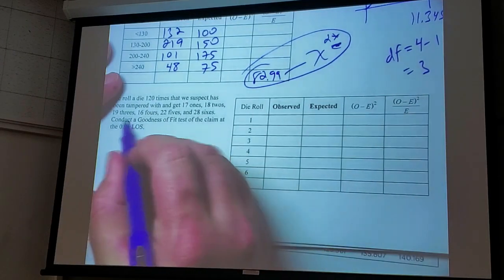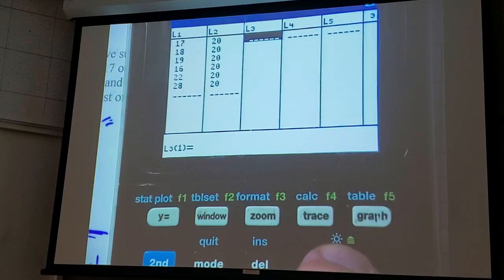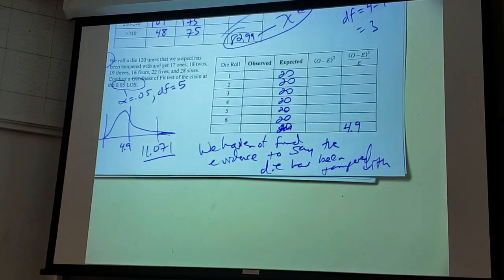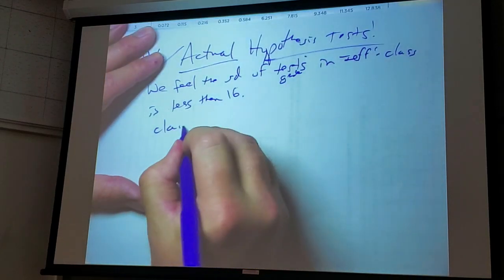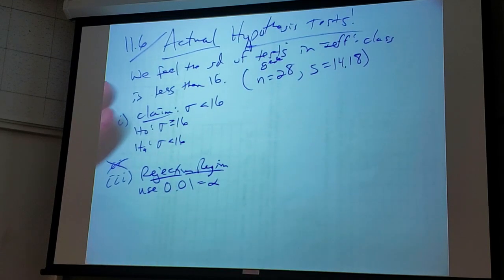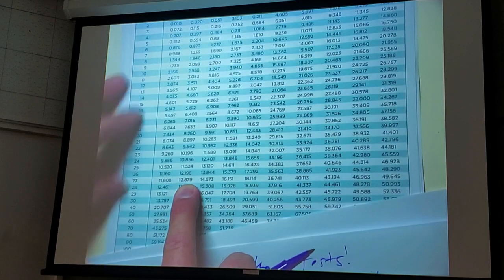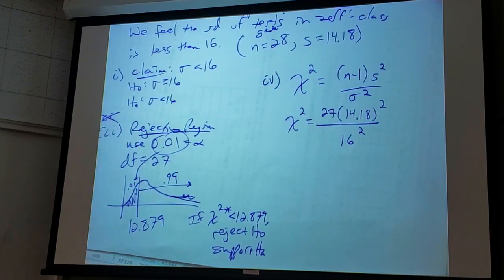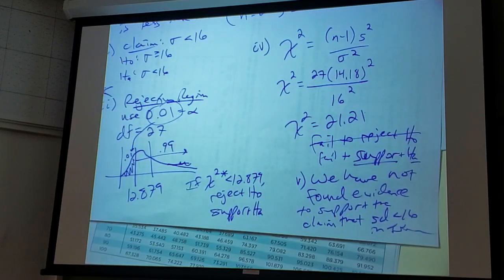Math 160, Dec 2 Lecture, part 3